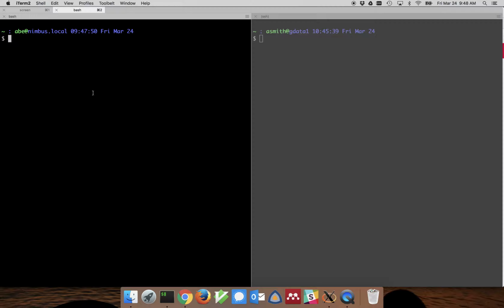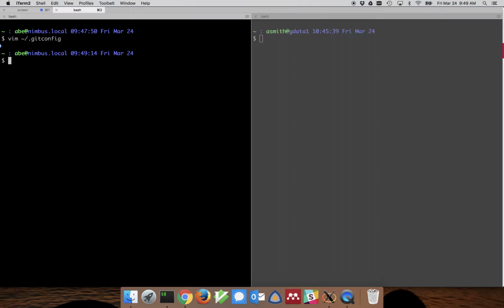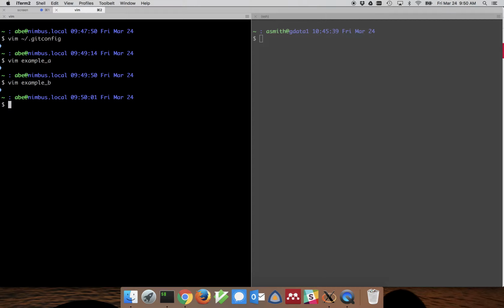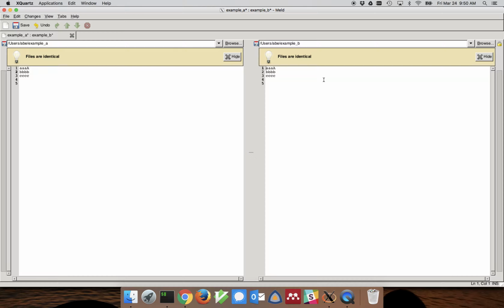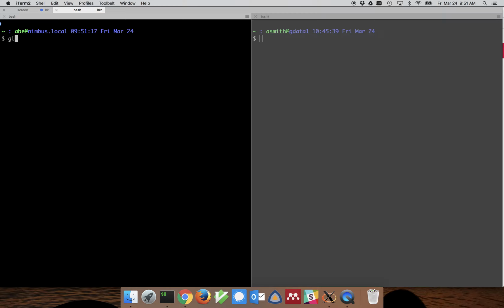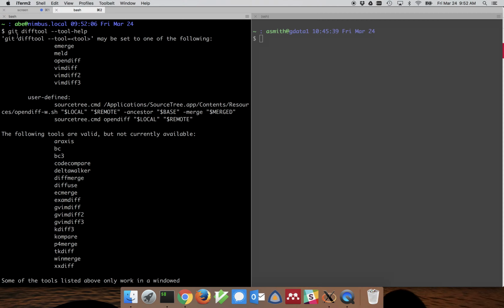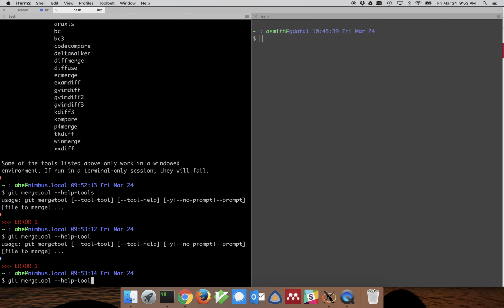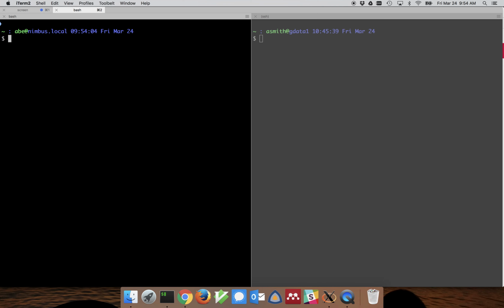Using Diff Tools